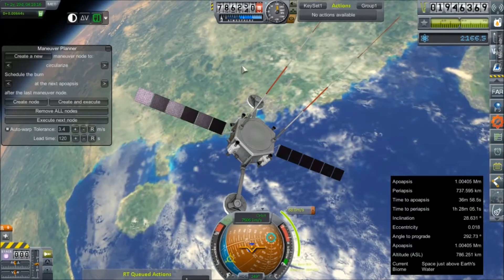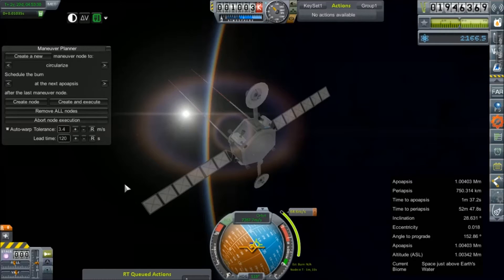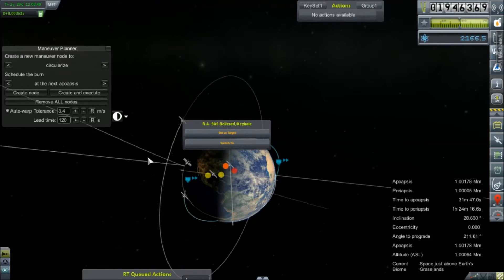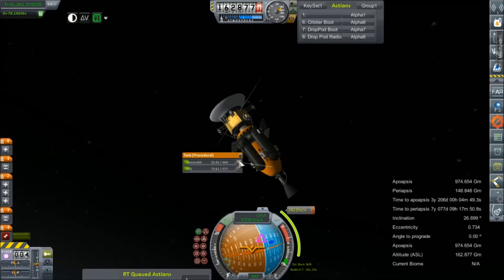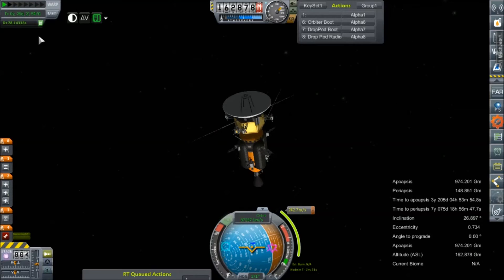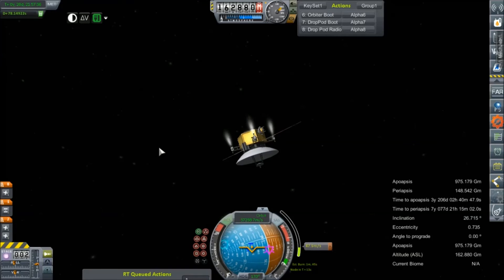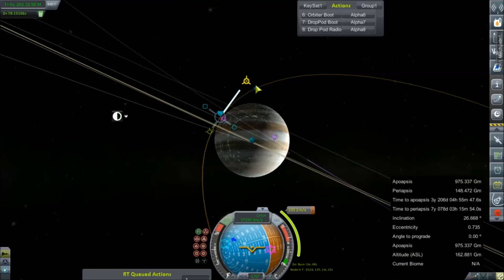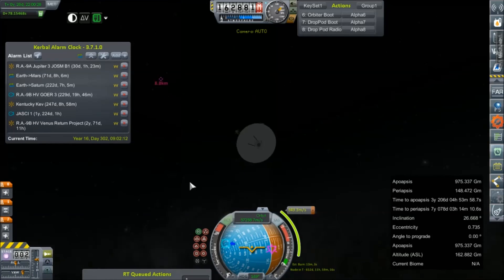KSP RP-0 #172 JASCI 1 Correction / Comms Stuff.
171 episodes and no Comms network... I am shame. So I shuffled the sats that STS-1 deployed, it surely wont be enough.
Then on the the correction of JASCI 1 on its way to Jupiter.

Mod List for this Series:

Toolbar
Contract Configurator
Contract Packs
Custom Barn Kit
Deadly Reentry
Diazo
Dmagic Utls
Engine Group Controller
FAR
Firespitter (core)
Impact Science
Kerbal Renamer
Kopernicus
KSC Switcher
MagiCore
MagicSmokeIndustries
MainSailor
PlanetShine
Procedural Fairings
Procedural Parts
RCS Build Aid
Real Chute
Real Fuels
Real Heat
Realism Overhaul
Real Plume
Remote Tech
RP-0
Scansat
Scatterer
Ship Manifest
Smoke Screen
Solver Engines
StretchySNTextures
SXT
Taerobee
Test Flight
Texture Replacer
Thunder Aerospace
TriggerTech
TweakScale
VenStock Revamp
ModuleManager